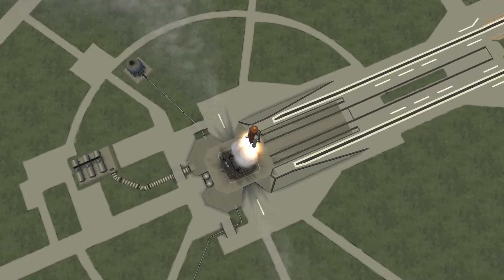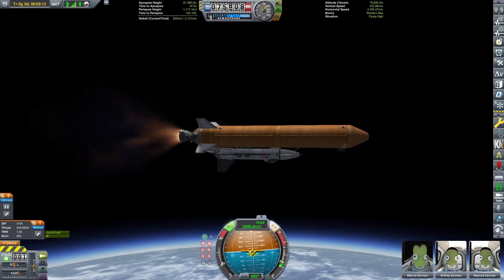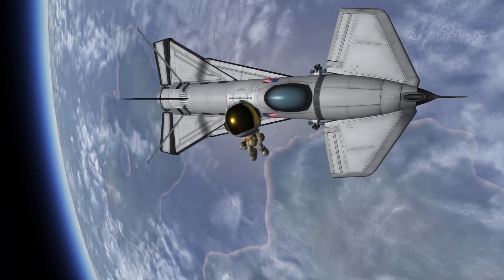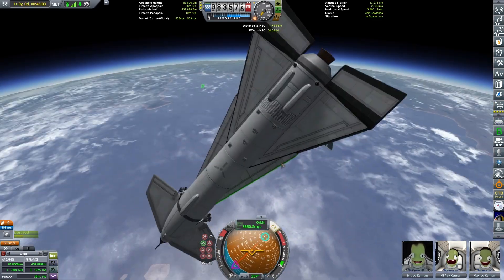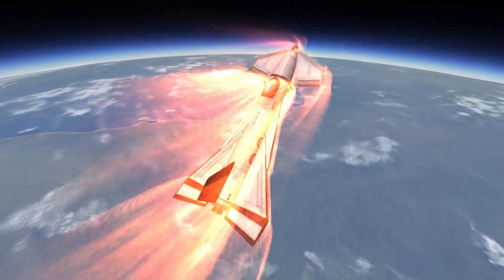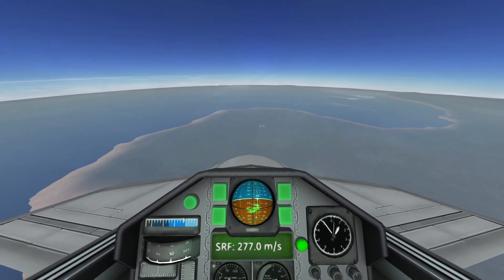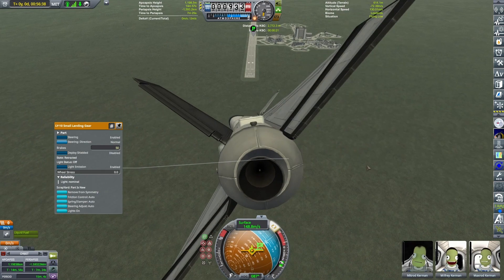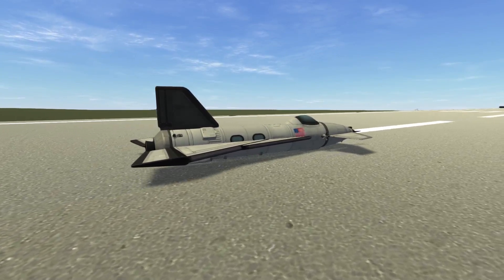Flying a Mini Space Shuttle in Kerbal Space Program JNSQ!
In this video, I fly a small Space Shuttle in KSP.